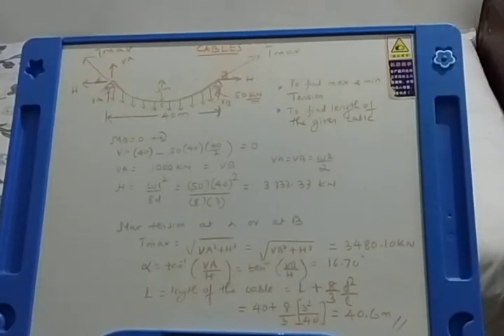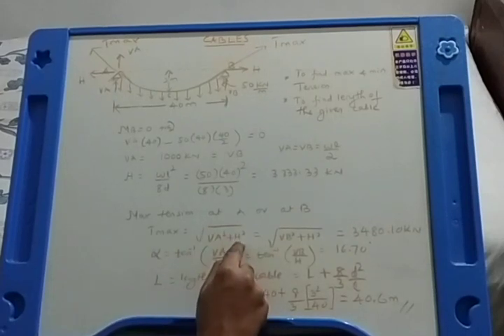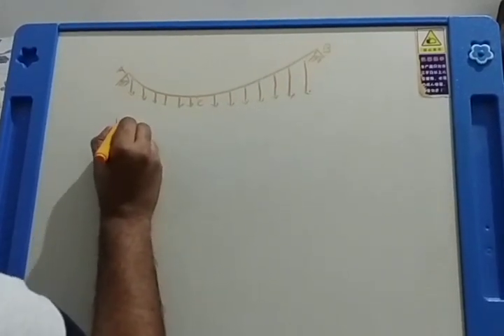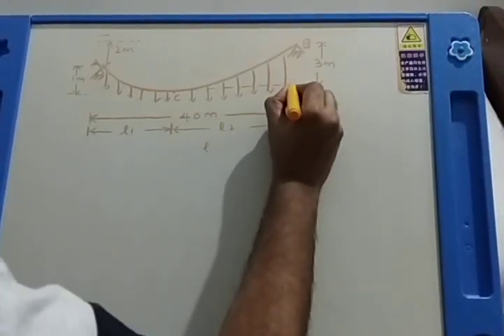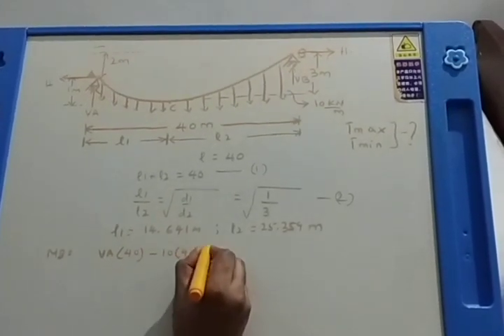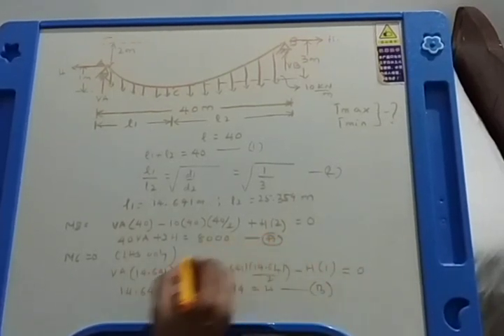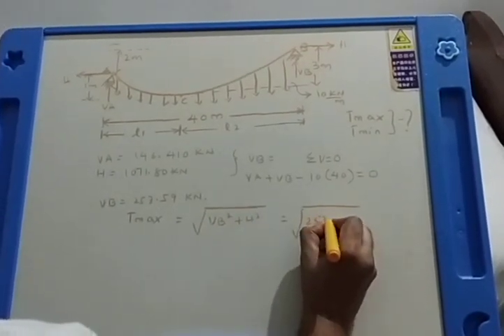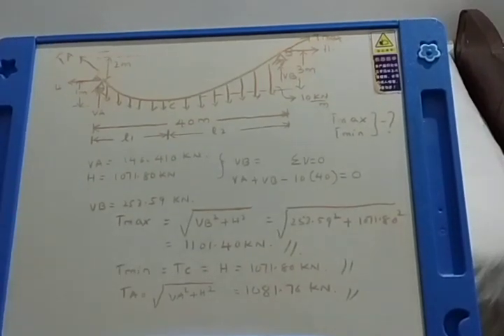CABLES WITH UDLs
Problems with supports at same and at different levels